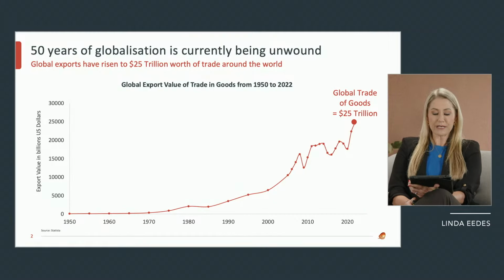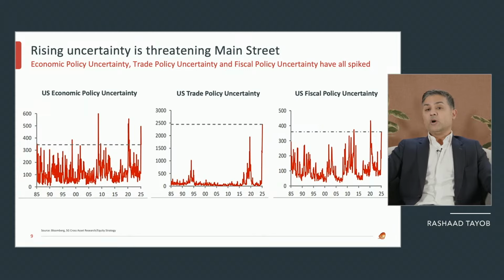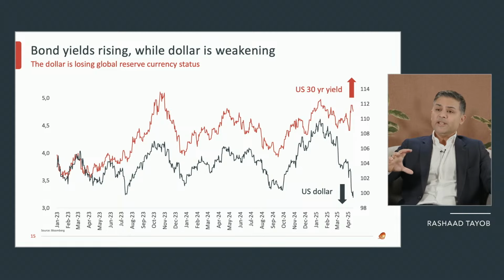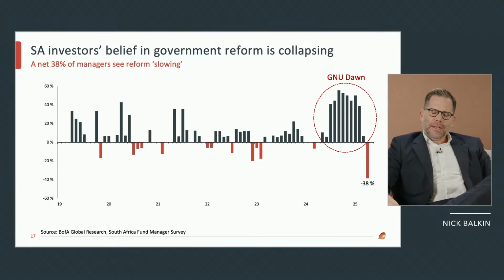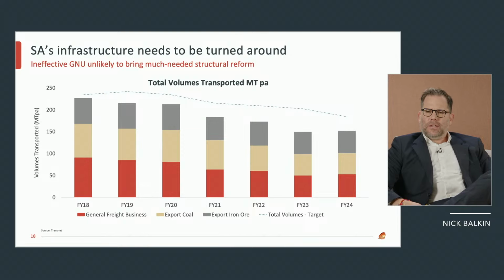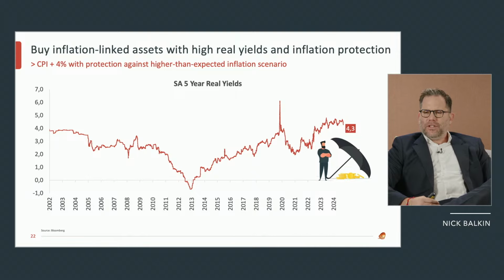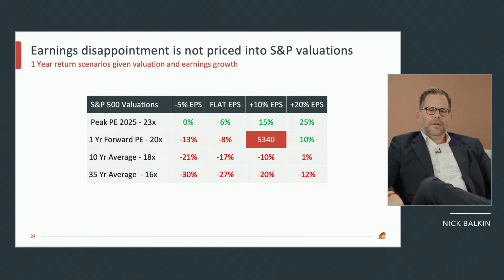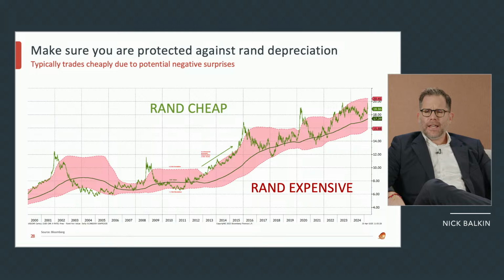Foord Webinar – Making sense of the global investment landscape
Join Nick Balkin, Rashaad Tayob, and Linda Eedes for a webinar as they weigh in on the disruption occurring in the global investment landscape.

From Trump to China, geopolitics to the GNU, the panel will review the eventful first quarter of 2025 and discuss resilient global and local investment themes.